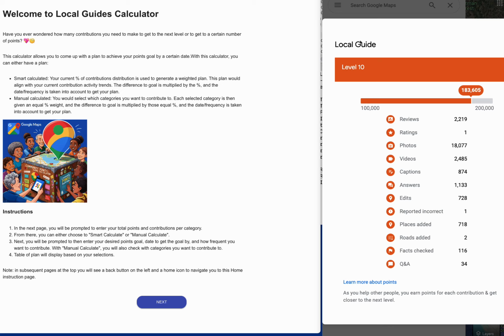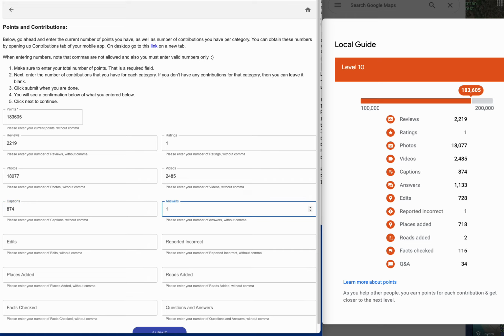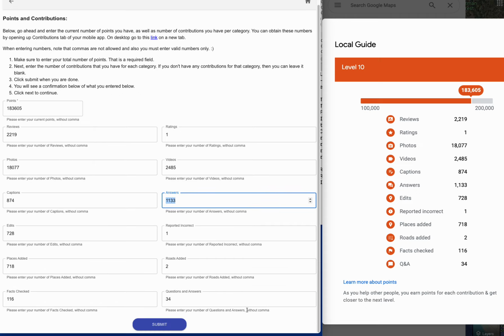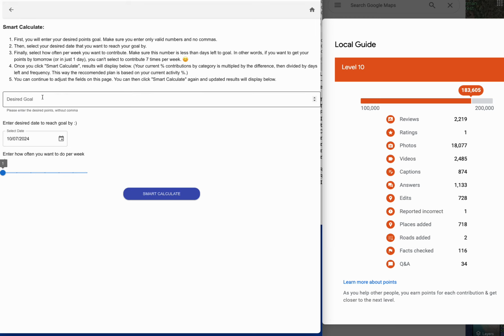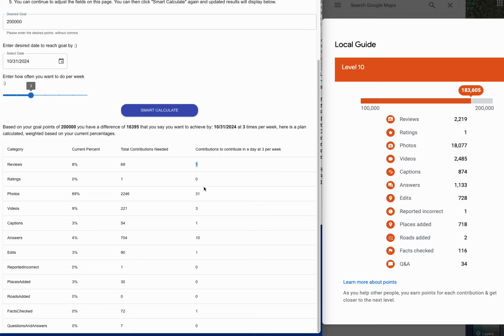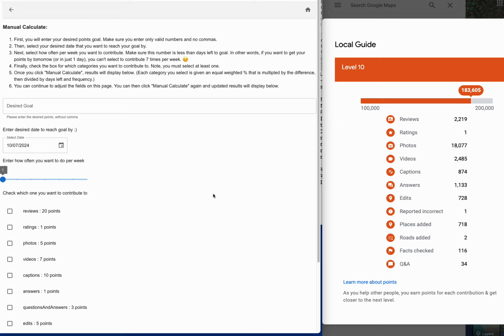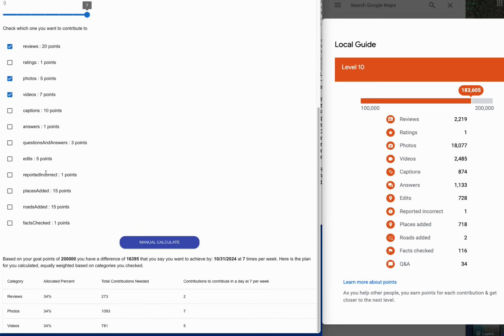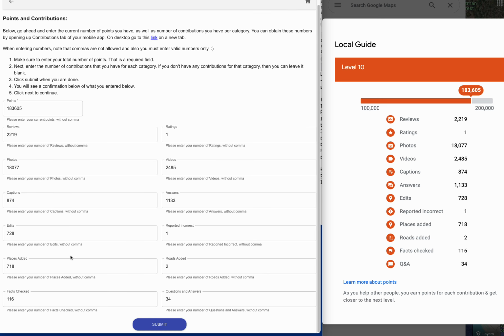Local Guide Calculator How-To